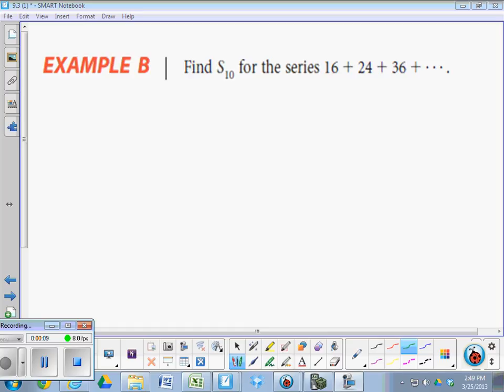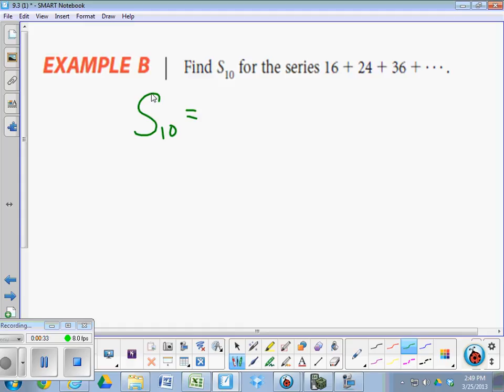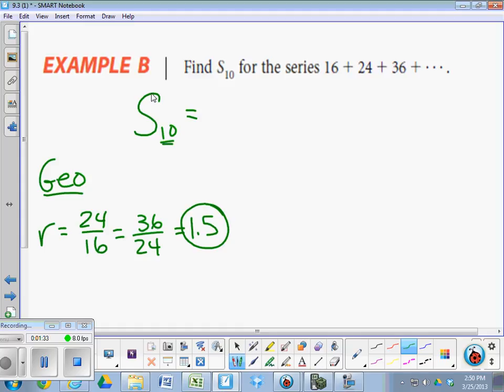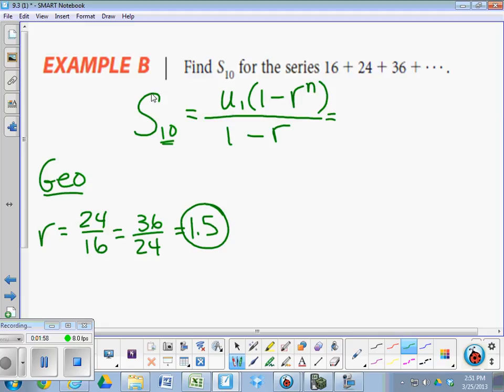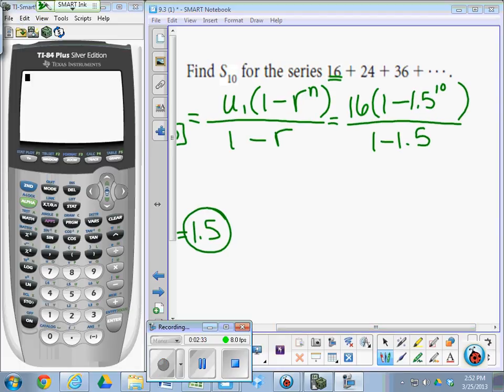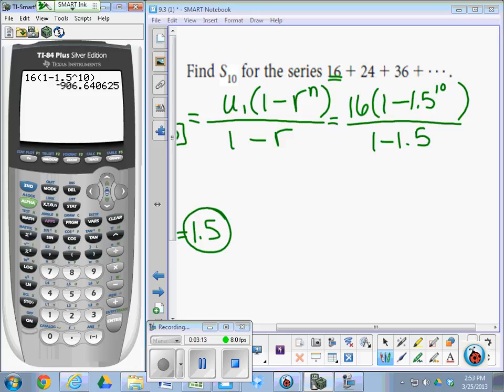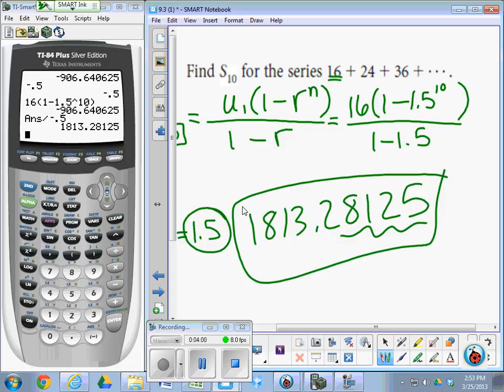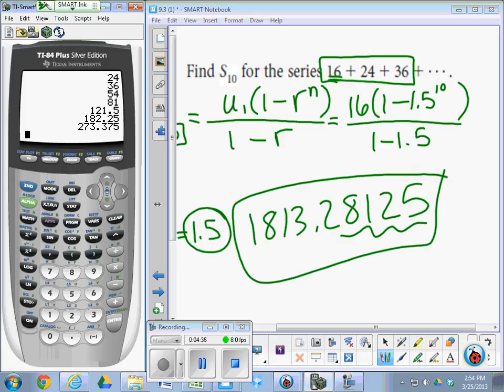9 3 Example B